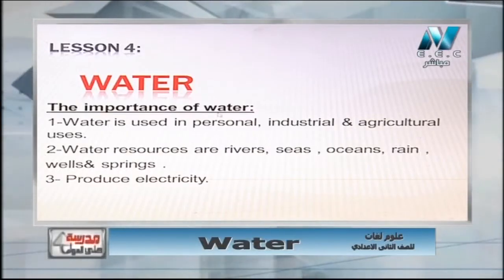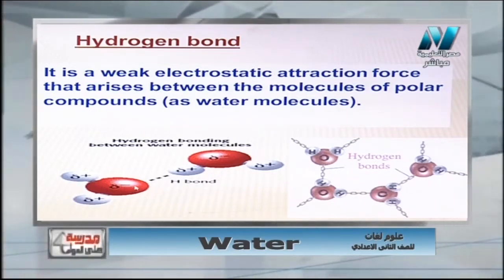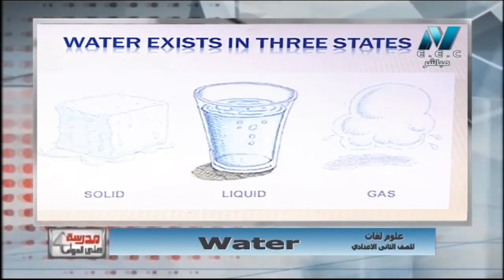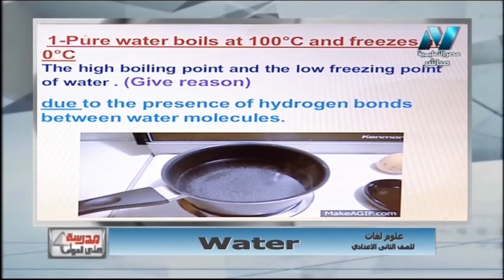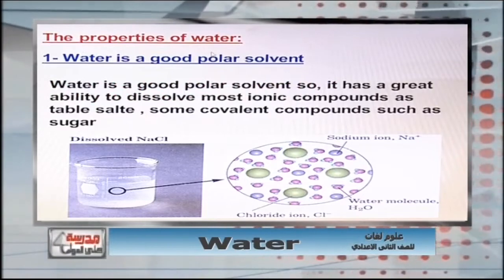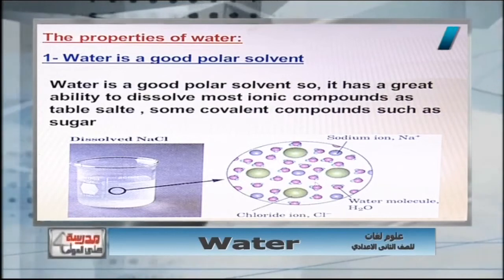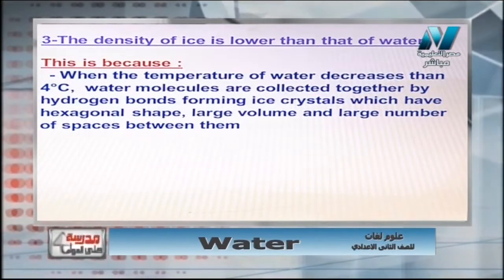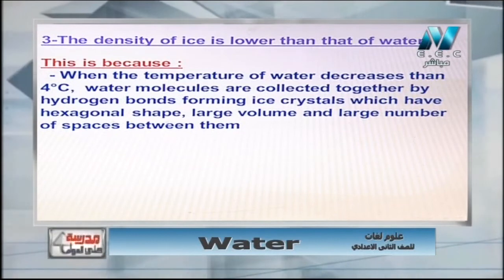علوم لغات 2 إعدادي حلقة 8 ( Water ) أ رشا عبد الله 08-11-2018